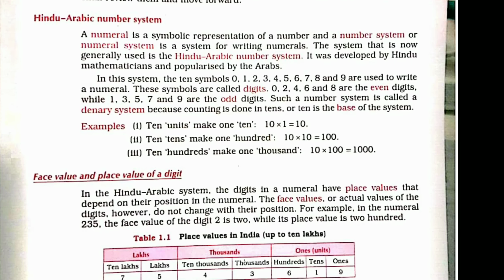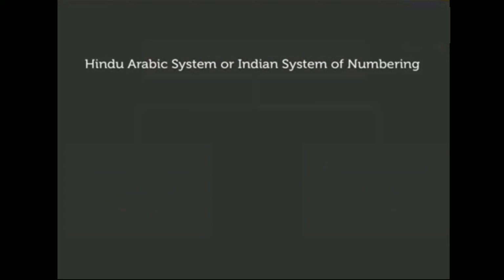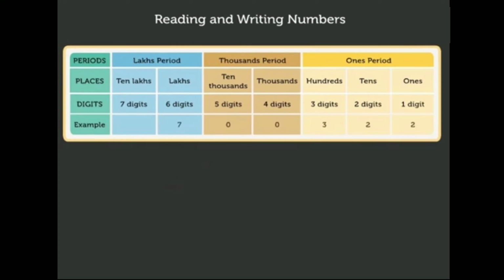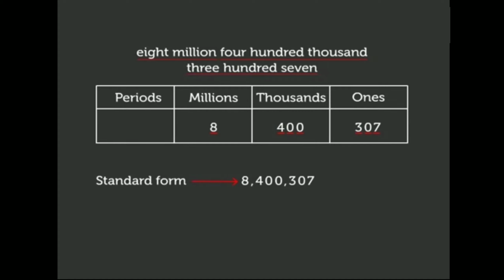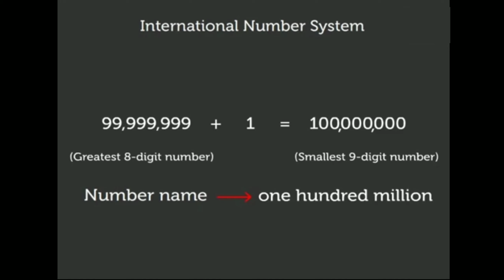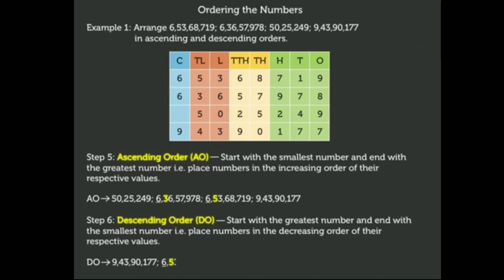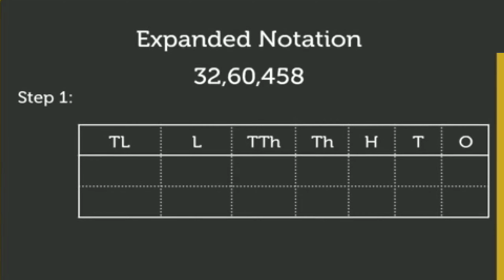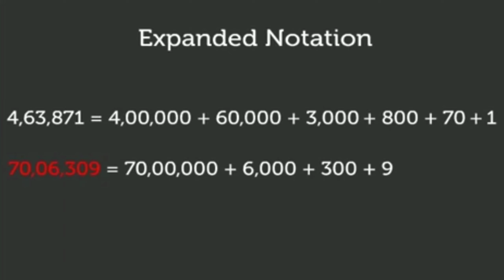ICSE BOARD | Maths | Ch -1 (Part 2) | Number System | Class 6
ICSE board, Class 6, Maths, chapter-1 (number system) (part 2),
Essential mathematics Bharti Bhawan publications, MATHSHALA BY PRIYANKA SHARMA,
CTKIC , Educational video, Lockdown study